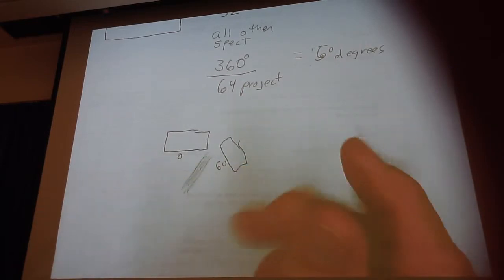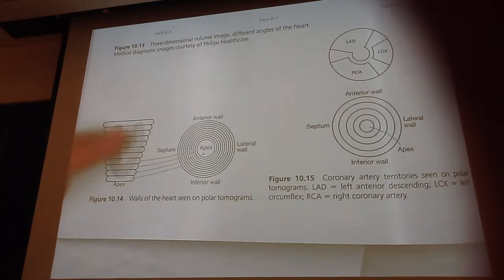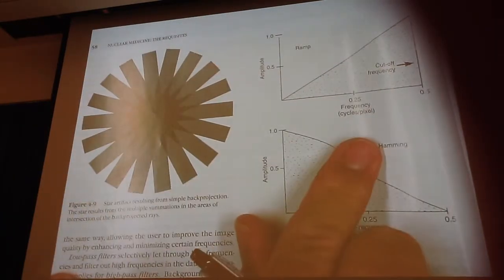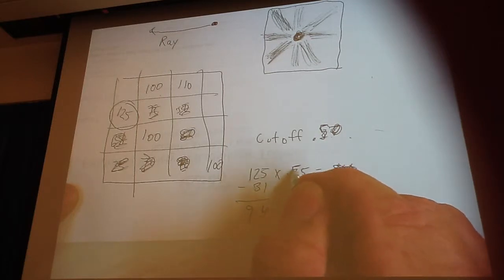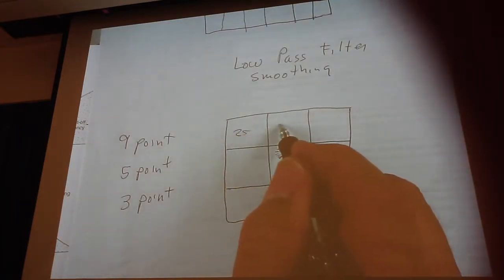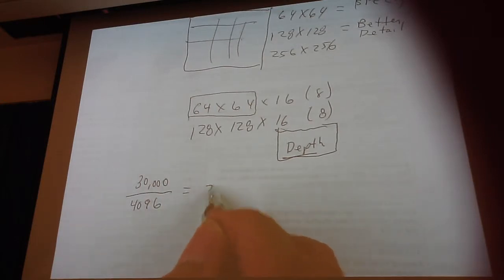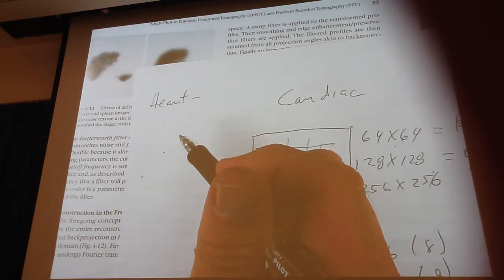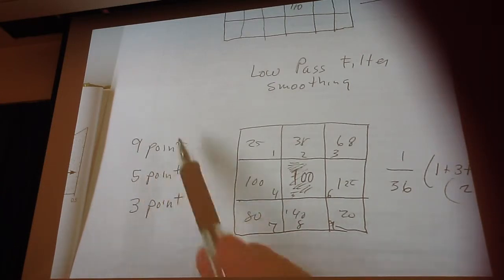nuc med 2-22-12 (2).MOV